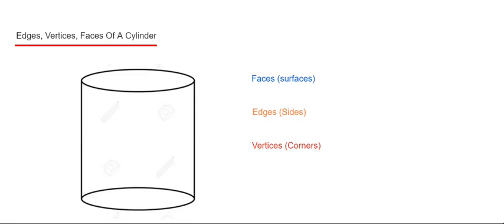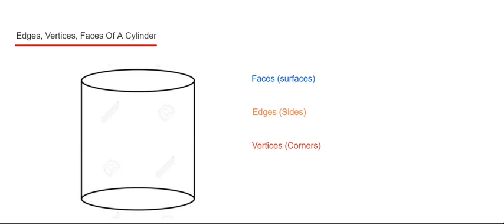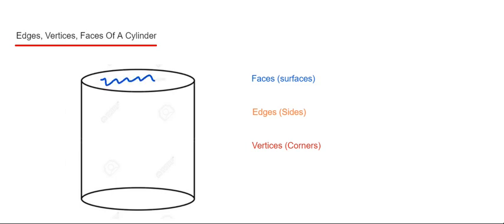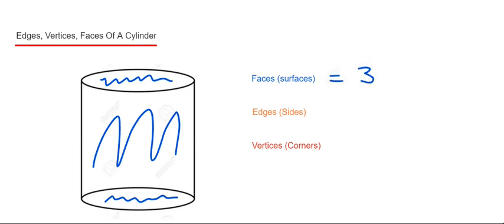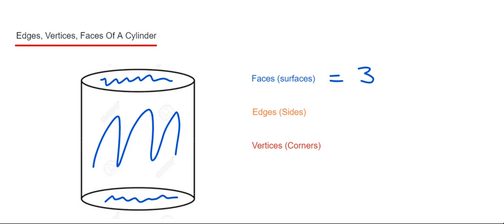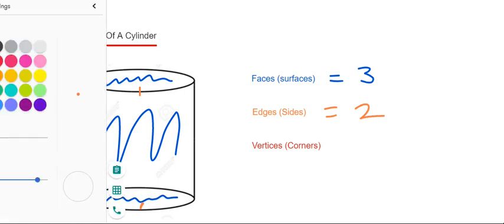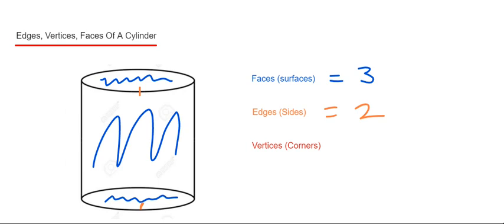Cylinders. How Many Faces, Edges And Vertices Does A Cylinder Have? (3D Shape Properties)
In this video you will be shown how to work out the faces, edges and vertices of a cylinder. First start by counting the faces, these are the surfaces that make the cylinder. A cylinder has 3 faces altogether (2 circular faces, and 1 rectangular face). Next work out how many edges the cylinder has. These are where two faces meet. You will find that a cylinder has 2 edges. Next count the corners of the cylinder, these are the corner of the 3D shape. A cylinder does not have any vertices.